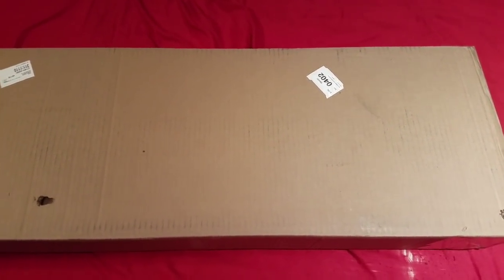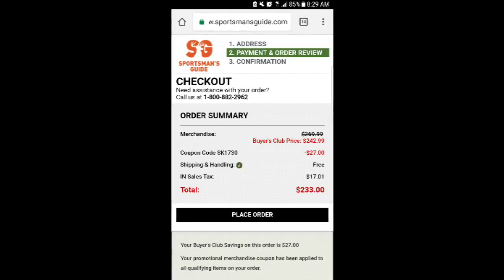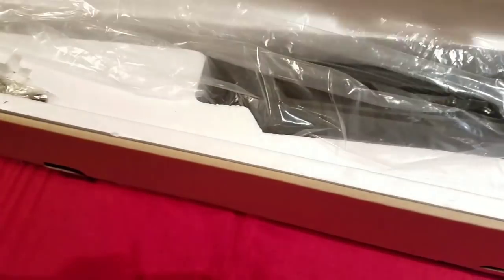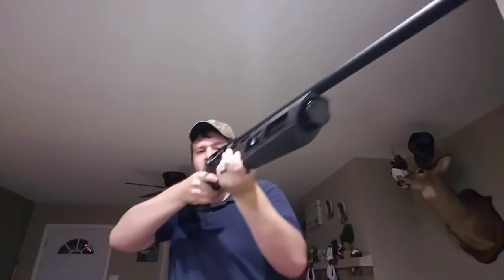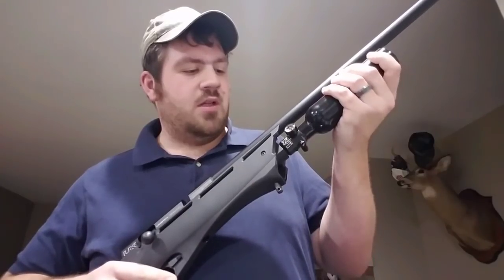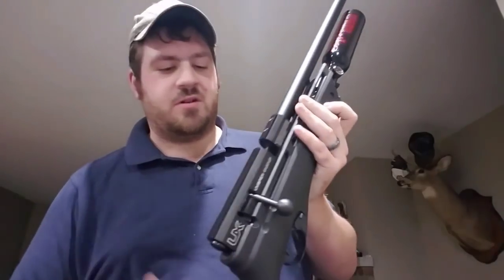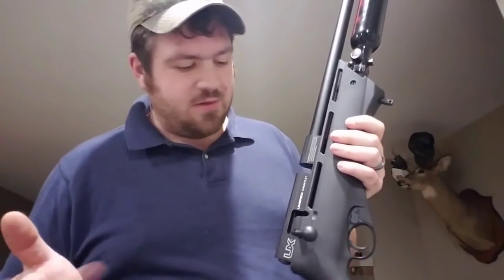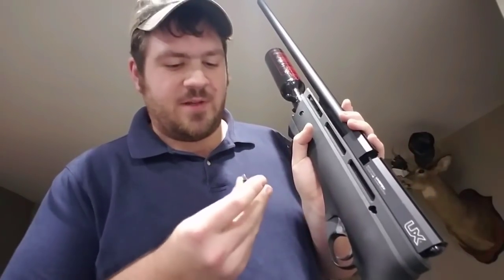"Unboxing" .22cal Regulated $200 PCP Air Rifle & Free shipping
UMAREX Gauntlet .177cal  .22cal  .25cal

Key Features
.22 caliber
Bolt action
PCP power plant
10-round capacity
Synthetic stock
900 FPS muzzle velocity
28.5"l. barrel
46.75"l. overall